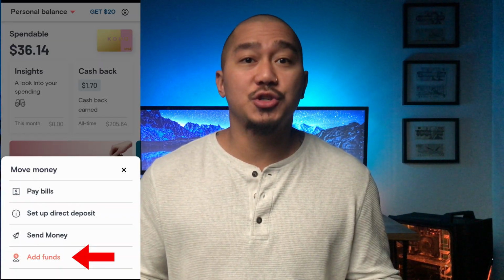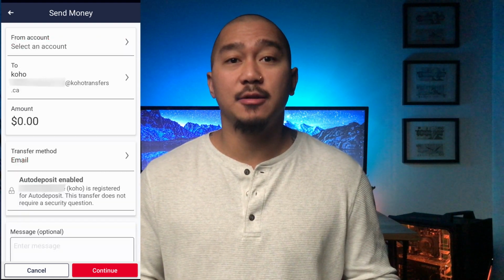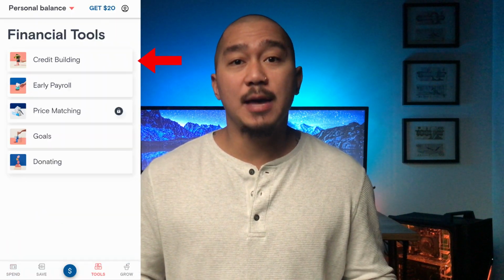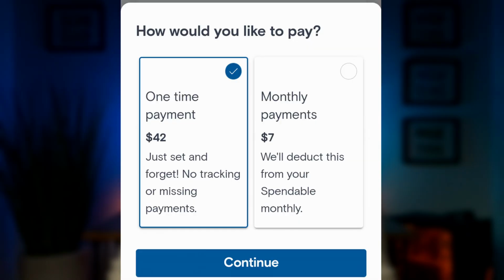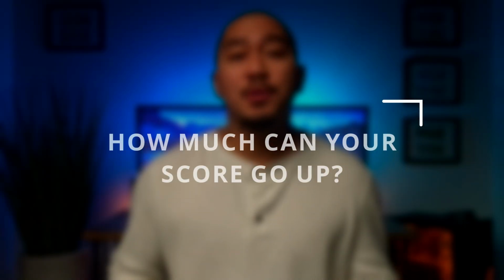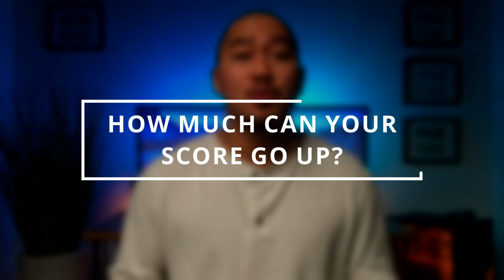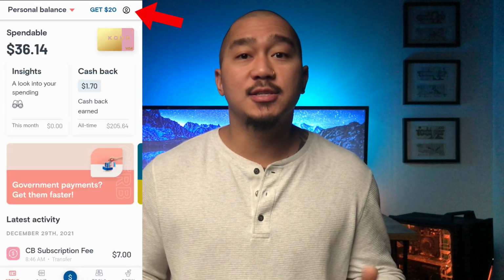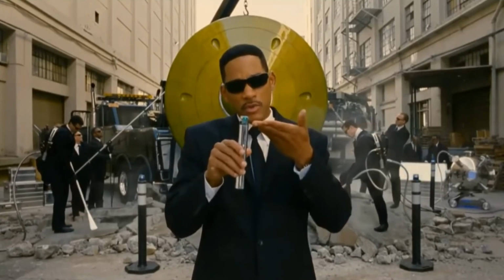Koho Credit Building Review - An Alternative Way to Grow Your Credit Score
In this video I review the Koho Credit Building feature. Koho Credit Building is an alternative way to grow your credit score in Canada.

$20 Sign-up Bonus when you sign up using the link below and make your first purchase within 30 days of registration

RECOMMENDED VIDEOS

0:00 intro
0:54 Signing up
2:02 How does it work?
2:59 Cons
3:45 How much can your score go up?
4:29 Is this foolproof?
4:55 is it worth it?
6:56 Conclusion

NEXT VIDEO SUGGESTIONS

Music: Coupe By The Grand Affair & Intentions - Anno Domini Beats